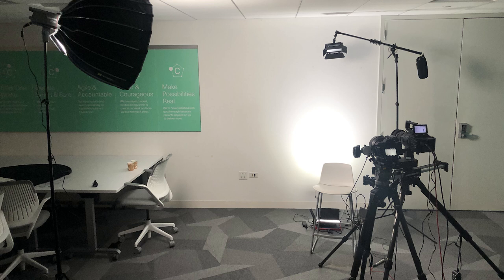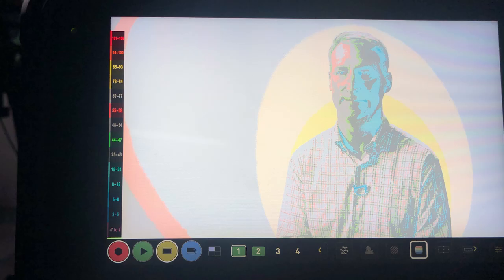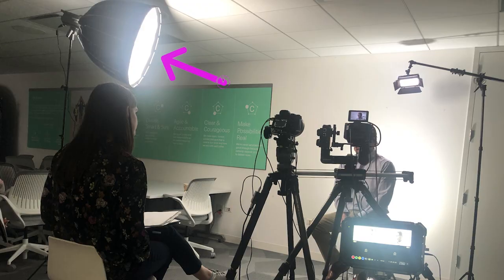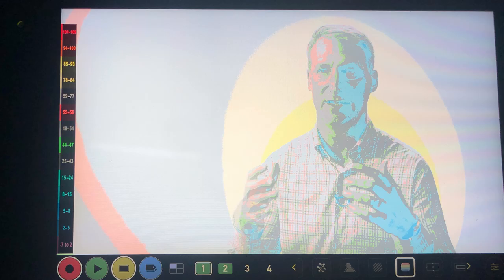Last-Minute Video Setups: White Wall only please!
In this video, we dive into a real-world scenario that many cinematographers can relate to: a last-minute change in filming location that necessitates a quick adaptation of the setup. Join me as I share how we used a plain white wall for interview background under pressure.

When a sudden brand update forced us to move our interview setup to a corner with a stark white wall, creativity had to kick in swiftly. This video details the techniques we used to create a gradient background, which involves precise light positioning and camera settings to enhance the depth and texture of our shots.

We also discuss how to control the exposure using tools like false color to achieve perfect exposure levels. Learn how to manipulate light to your advantage, ensuring that each subject is lit optimally despite the constraints of the location.

Whether you're a seasoned professional or an aspiring cinematographer, this video is packed with insights on how to maintain high production values even when the unexpected happens.